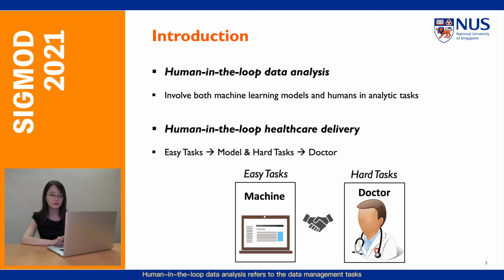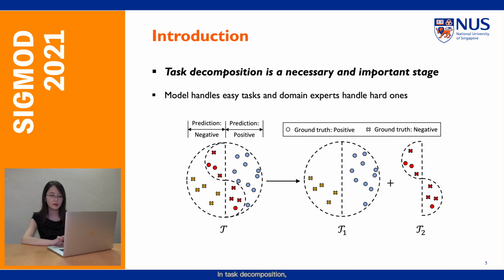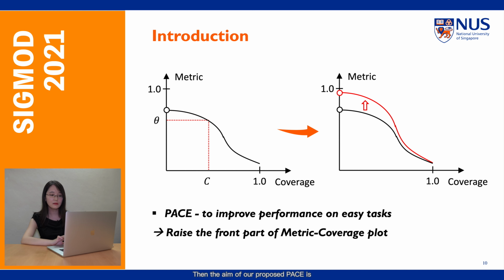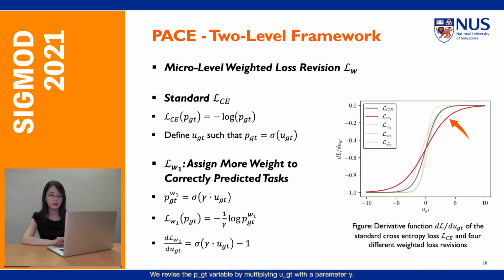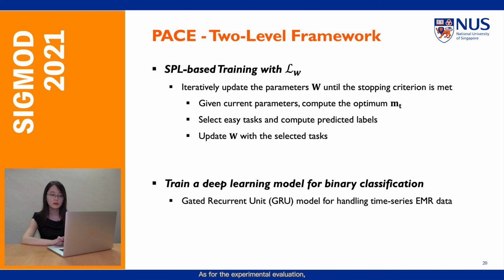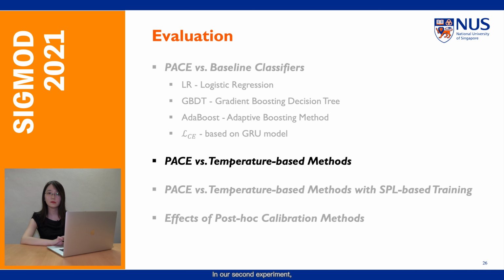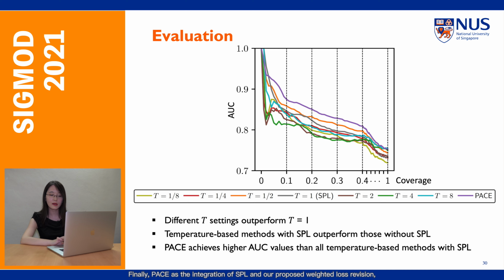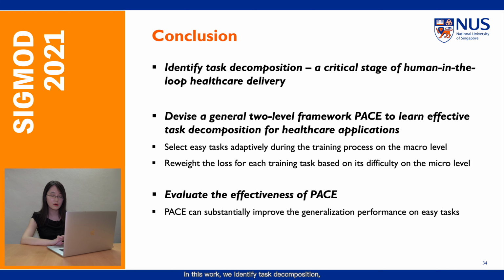386 PACE: Learning Effective Task Decomposition for Human in the loop Healthcare Delivery